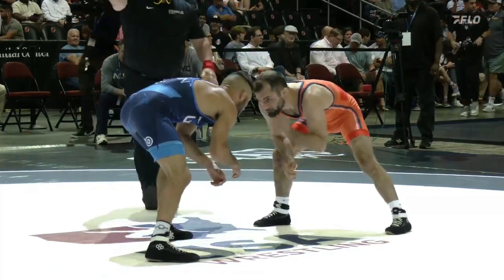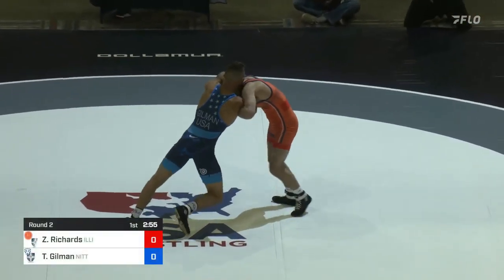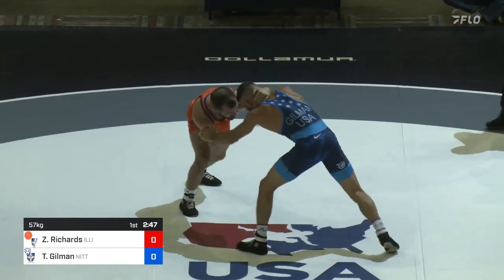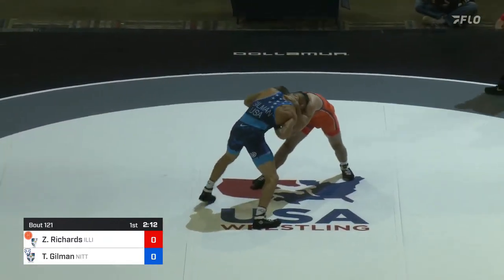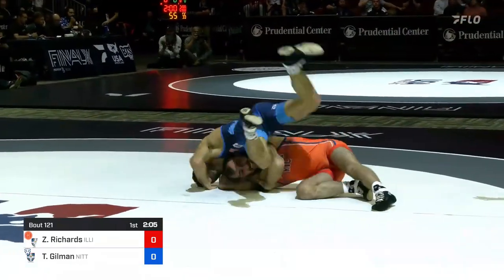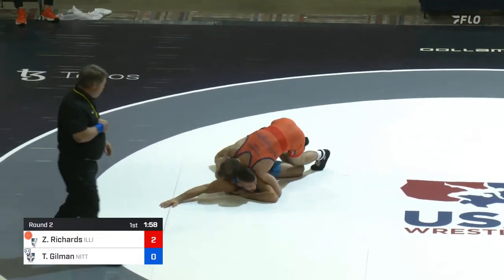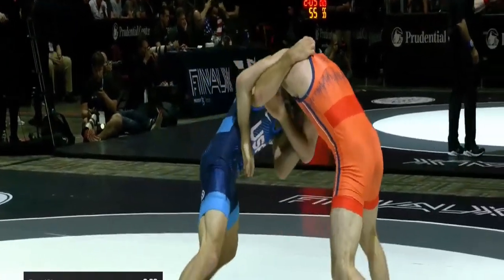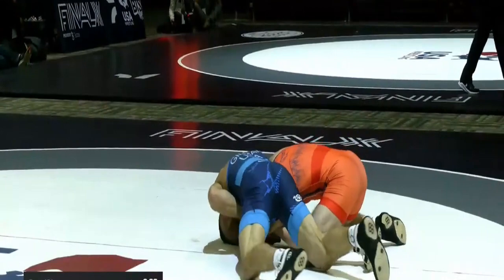QUICK HITTER Zane Richards Wrestling at Final X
Zane Richards faced World and Olympic Medalist Thomas Gilman at Final X with a spot on the World Team on the line. The ILLINI RTC athlete used a very particularized technique that blunted Gilman's forward pressure. This short video showcases that technique.

Video credit to USA Wrestling and FloWrestling. Audio credit to RG Piano with the Theme from Rocky, while outro music was created by Audio Beats. Photo credits in the outro sequence to FightingILLINI.com, NCAA.com, uiaa.org, wrestlingchangedmylife.com, ILLINOISMatmen.com, flowrestling.com, intermatwrestle.com.

This video is not to be monetized.